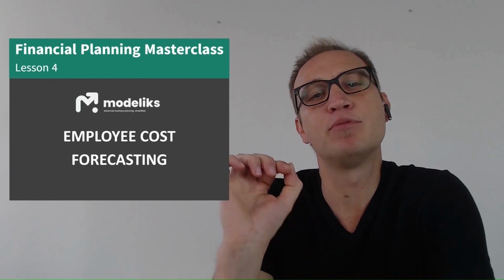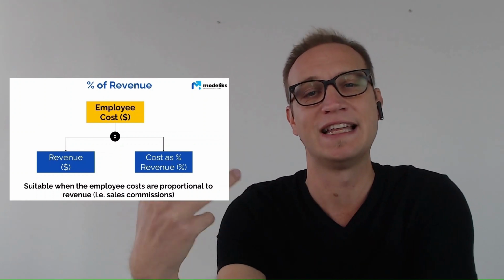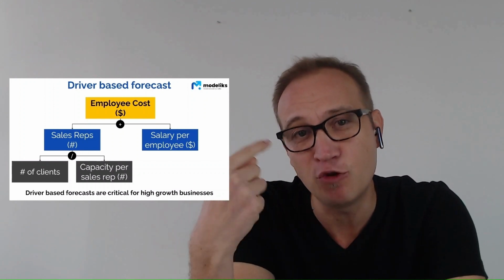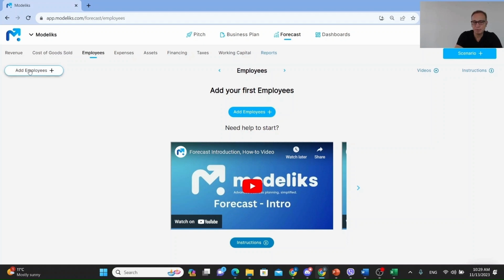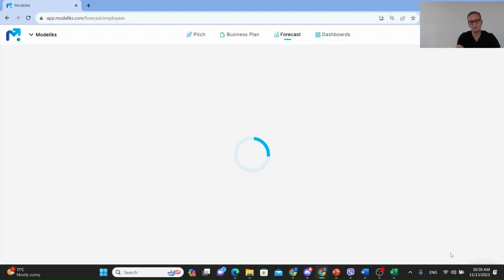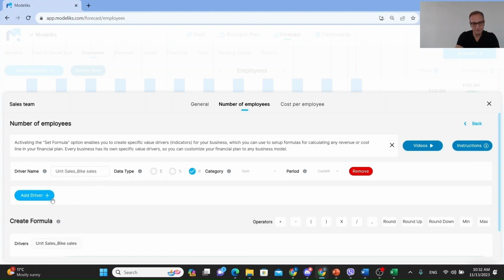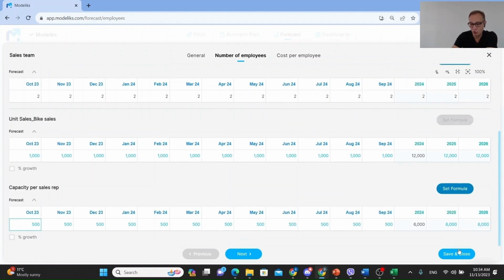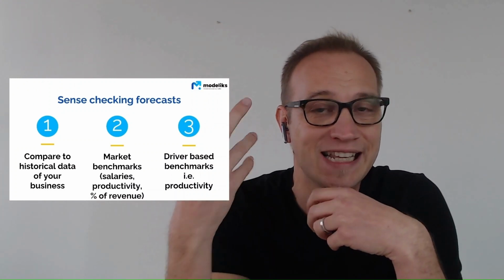How to Forecast Employee Costs? | Modeliks Academy L.4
Learn how to effectively forecast employee costs in this informative video from Modeliks Academy L.4. Discover various methods and strategies for financial planning, forecasting, and budget optimization to ensure efficient labor expenses and cost control. Explore workforce planning, and business forecasting techniques to enhance workforce efficiency and reduce costs. Join us to master the art of workforce modeling and labor budgeting for improved financial modeling and business expenses management.

Start optimizing your workforce costs today with expert insights from Modeliks Academy!

Chapters:
00:00 Intro
00:11 3 methods for forecasting employee cost
00:30 Method 1: Number of employees X salary
01:04 Method 2: % of Revenue
01:35 Method 3: Driver-based forecast
03:40 Defining assumptions
05:05 Forecasting employees in Modeliks
05:45 Setting up employee cost drivers in Modeliks
10:43 Sense checking forecasts
12:08 Questions investors might ask you